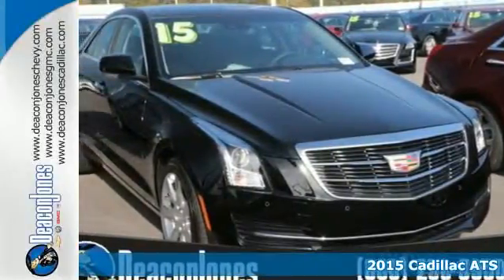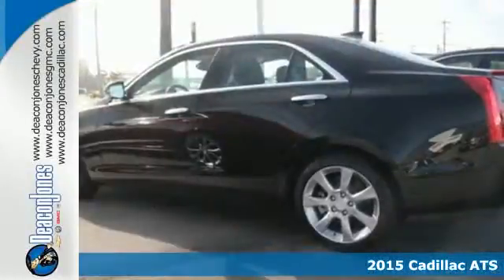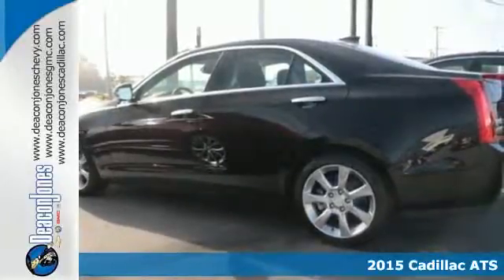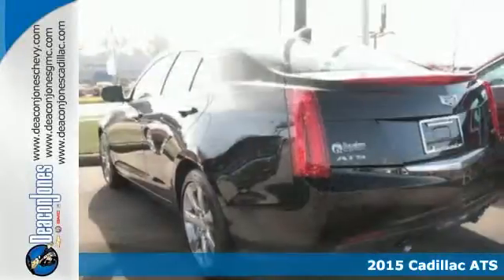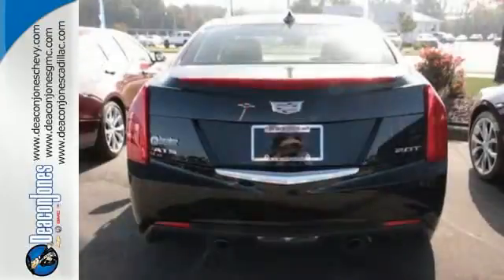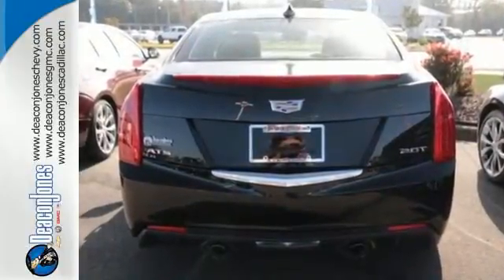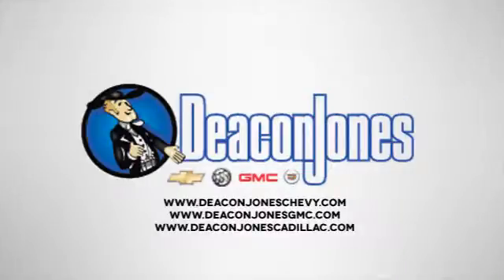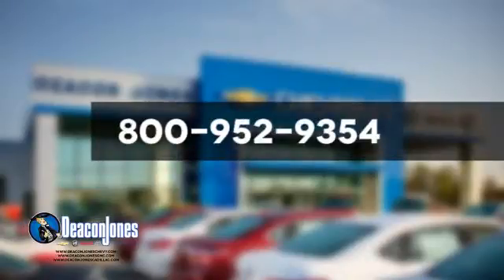2015 Cadillac ATS Smithfield NC Selma, NC #550022 - SOLD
Year: 2015
Make: Cadillac
Model: ATS
Trim: 4dr Sdn 2.0L Luxury RWD
Engine: 2.0L 4 Cylinder Engine
Color: BLK RAVEN
Interior: JET BLACK ACCENT LTH
Stock #: 550022
VIN: 1G6AB5SX3F0107058

Address:
1115 North Bright Leaf Blvd